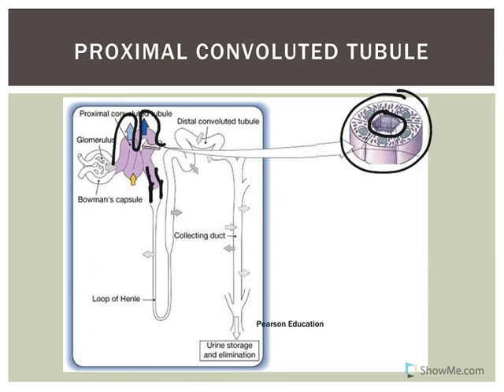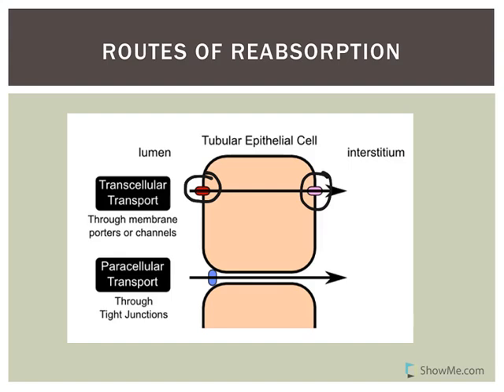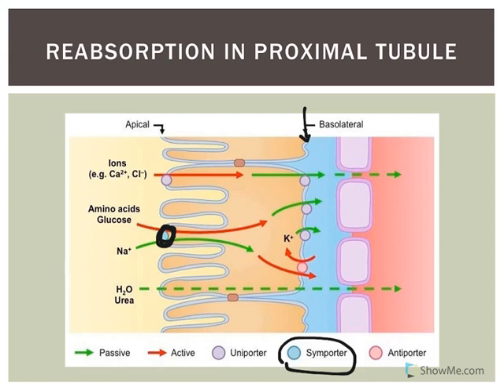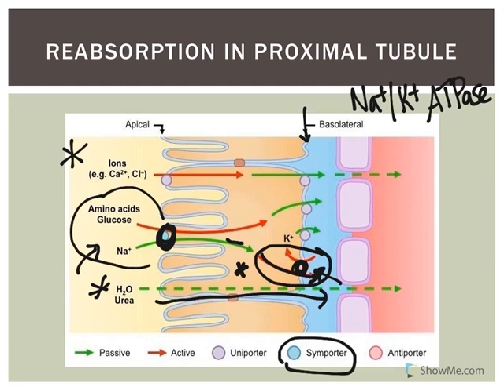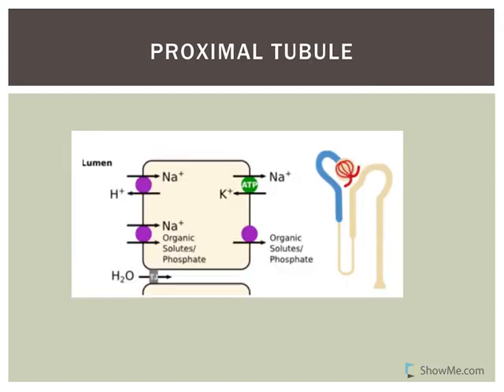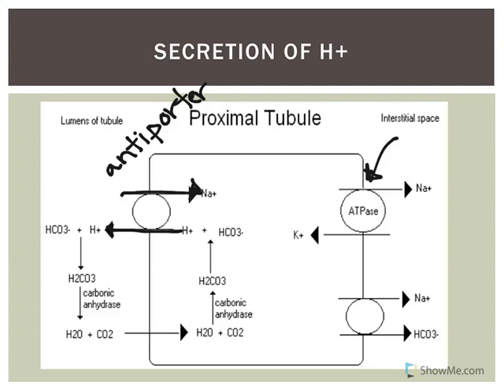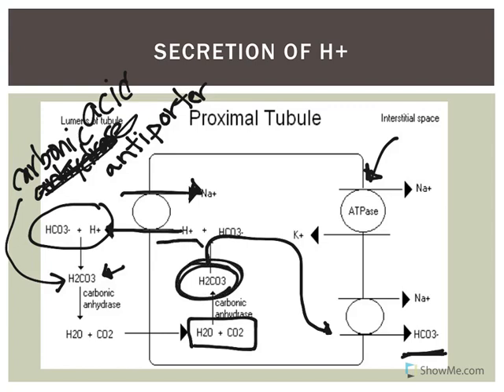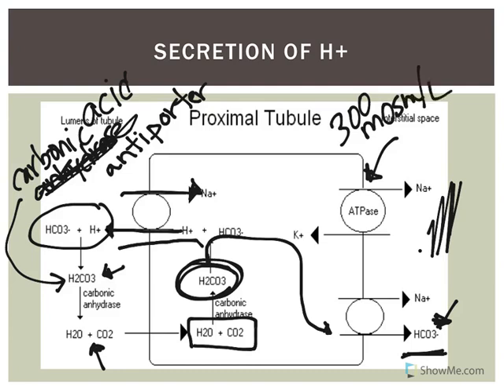Proximal Tubule major events